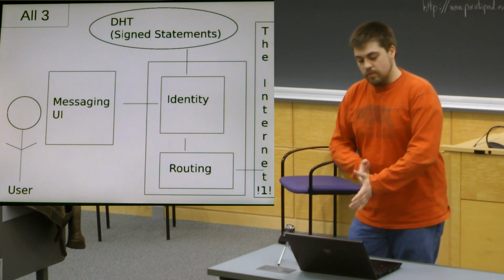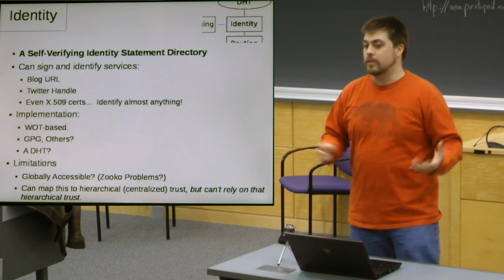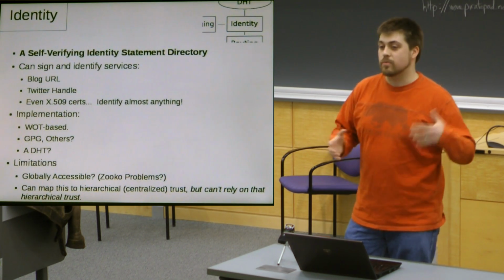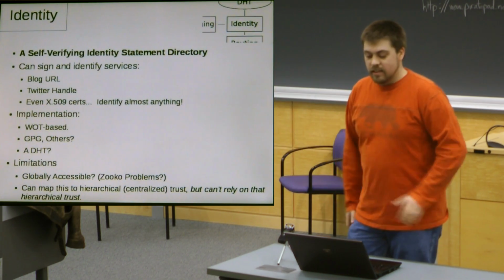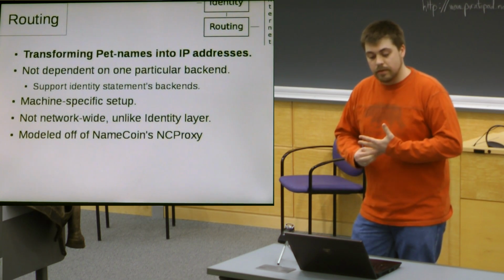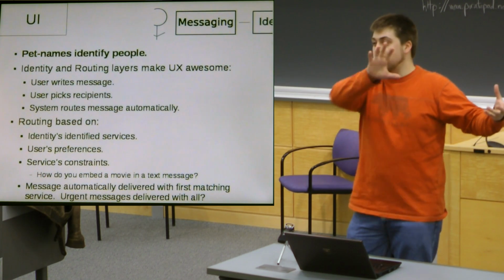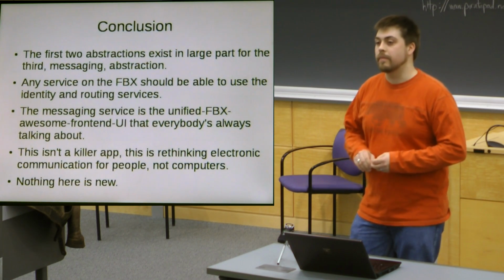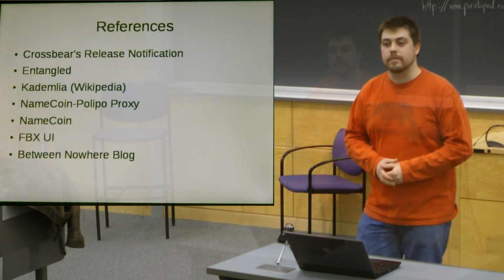FreedomBox Hackfest - Discovery, Identity, and Trust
James Vasile, Nic Daley, and Isaac Wilder discuss issues of discovery, identity, and trust at the FreedomBox Hackfest at Columbia Law School NYC on Feb 18 2012

PUNKCAST#2004-01